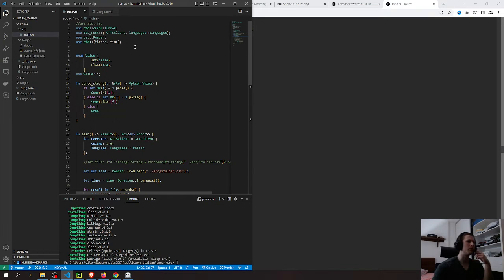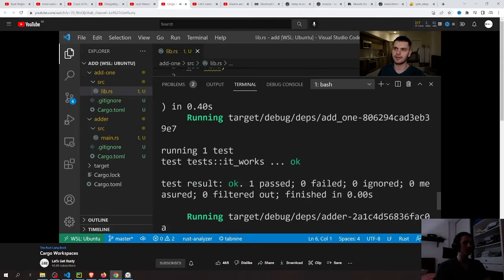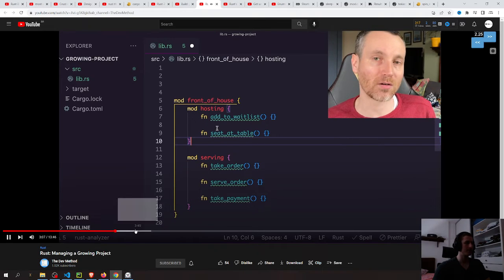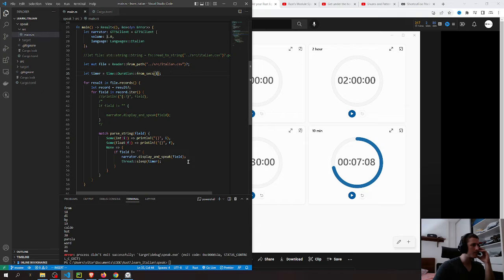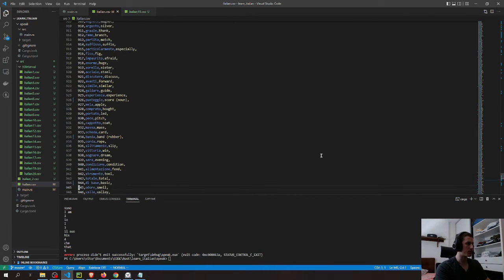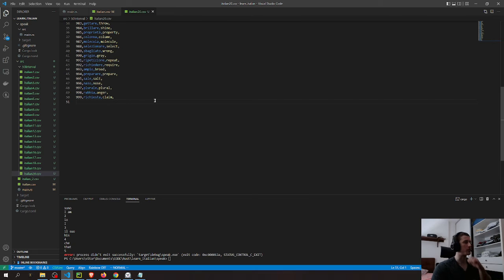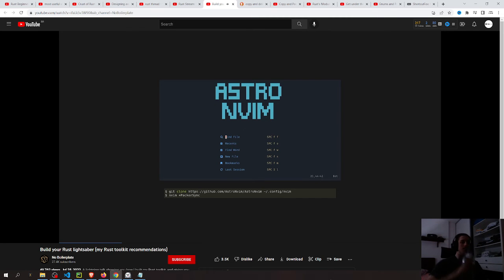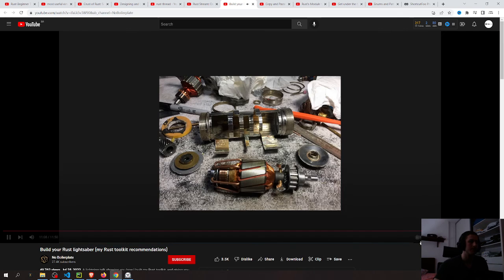Rust Studying Packages and working on Italian text to speech